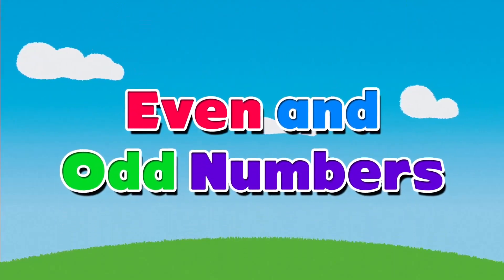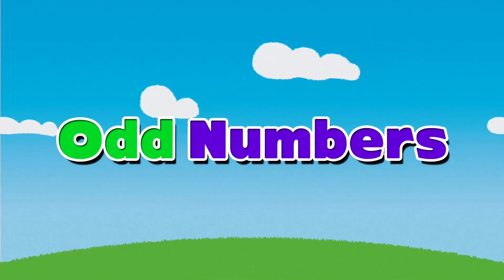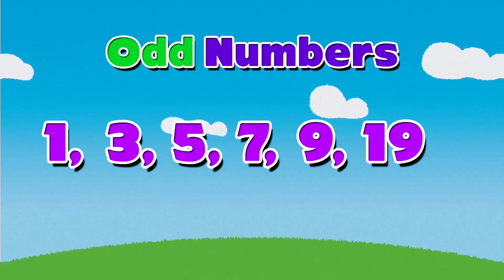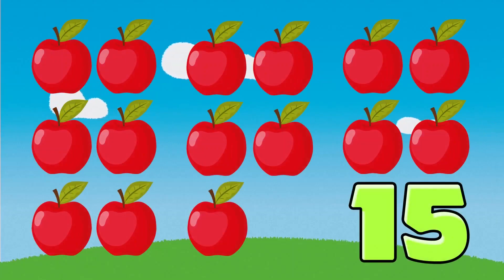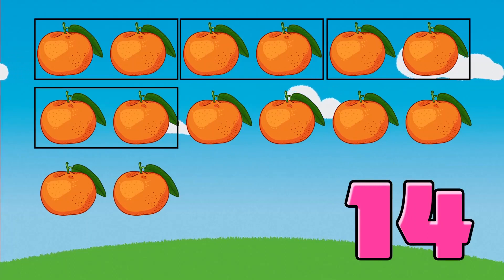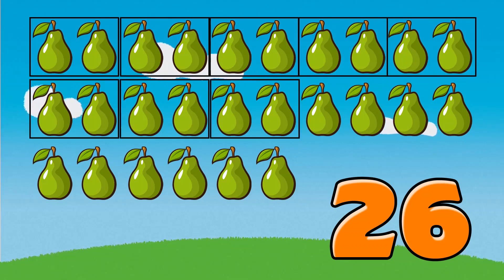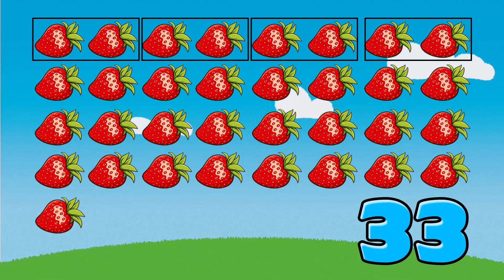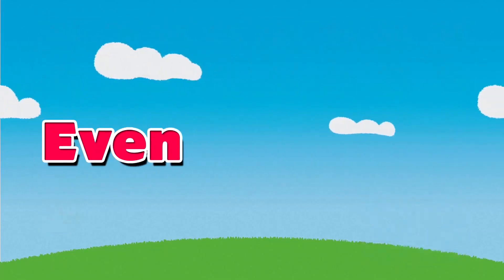Even and odd numbers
Learn even and odd numbers @4unfrenzy